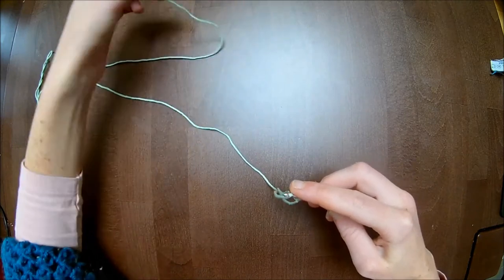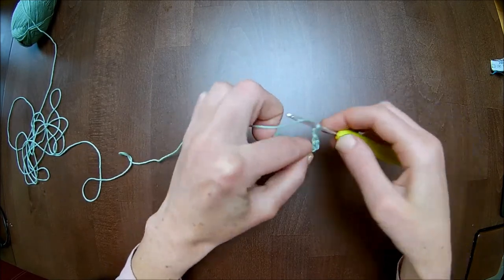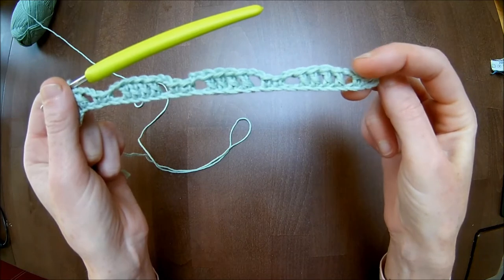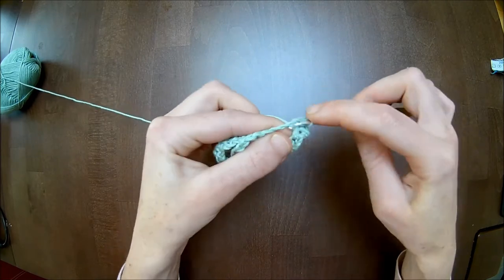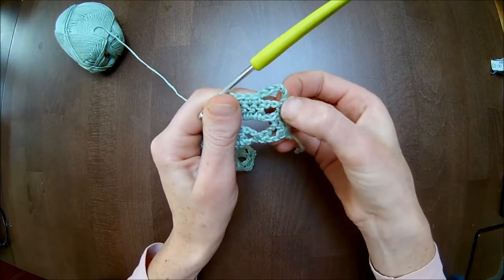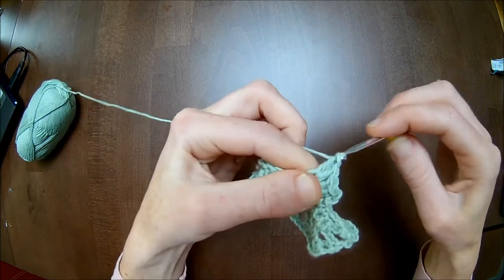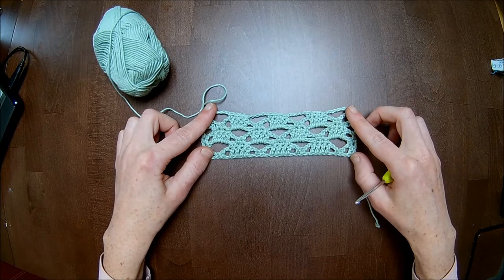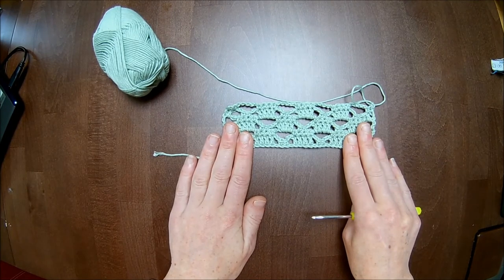Crochet Laced Summer top part 1